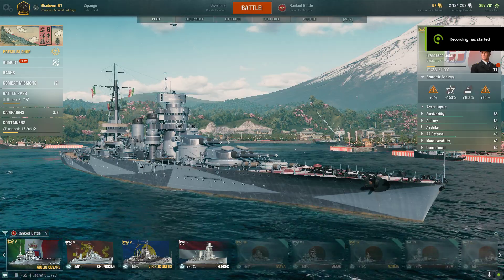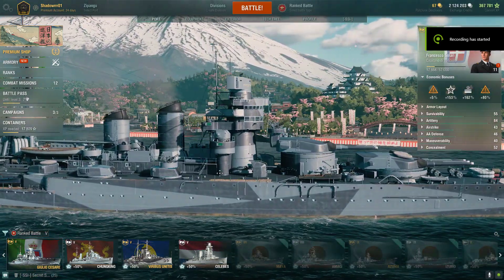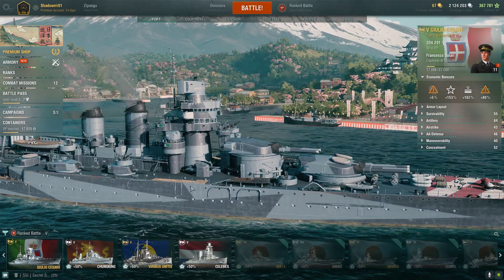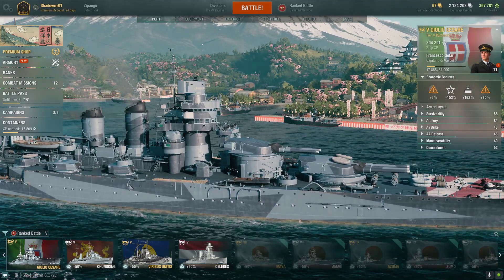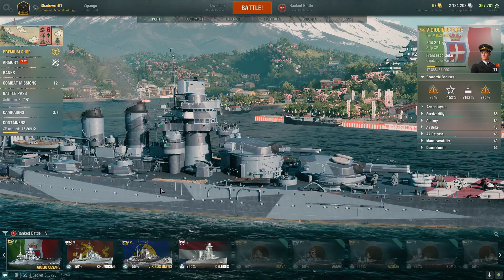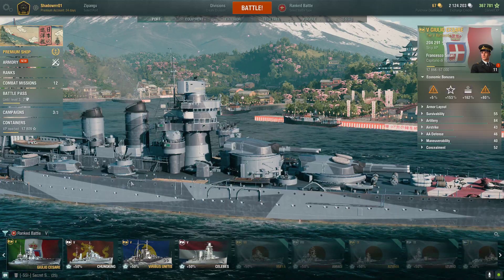Giulio Cesare - Find the Salad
When the Giulio Cesare was released, the devs hid a salad on the ship.  Here is the location